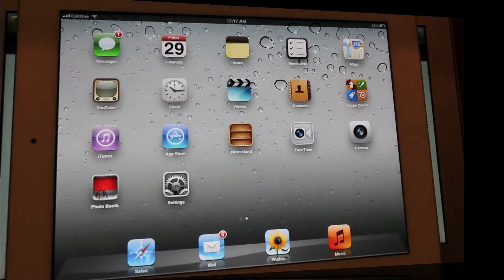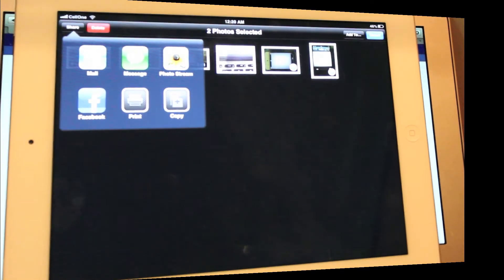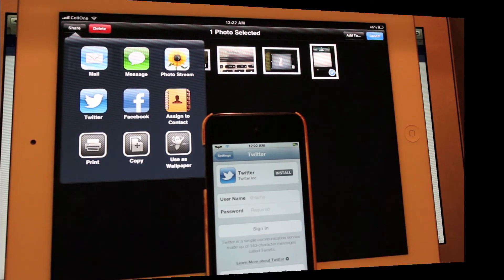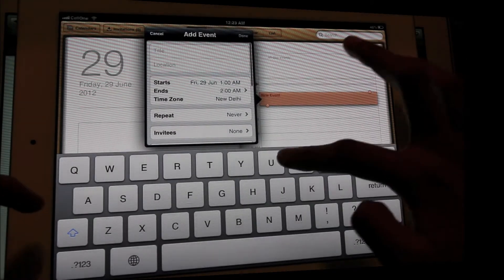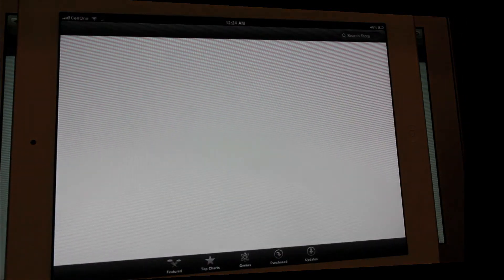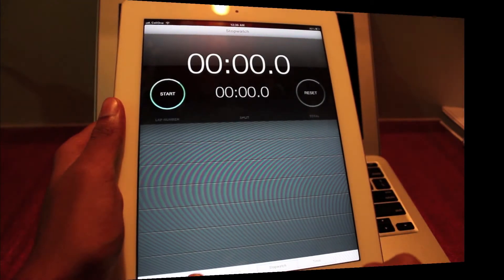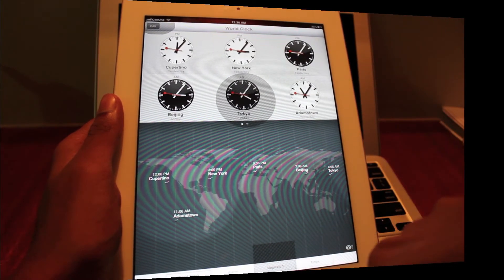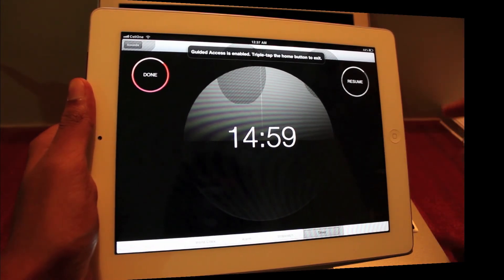WALKTHROUGH : iOS 6 Beta 2 on The iPad with all exiting features [1080p]